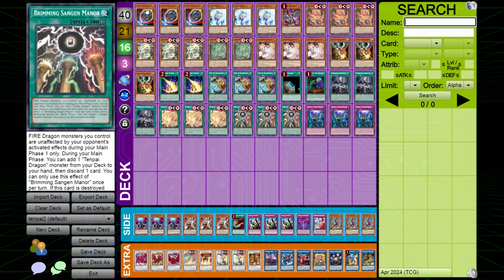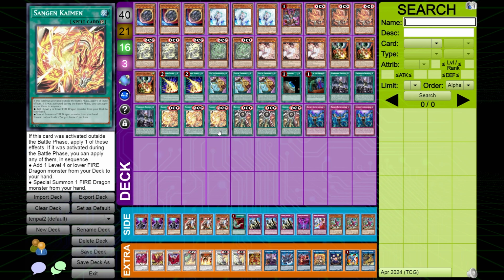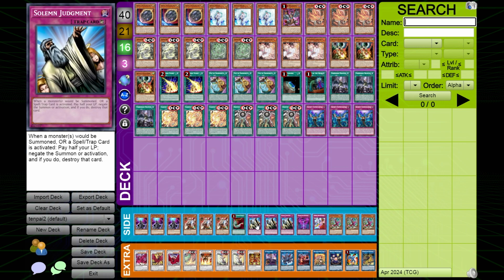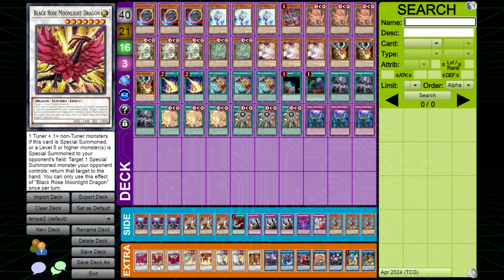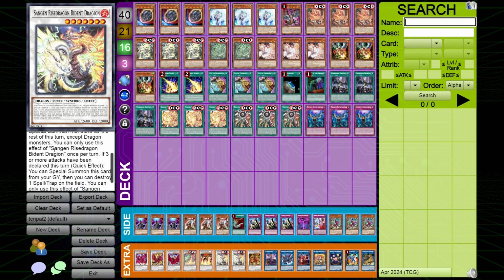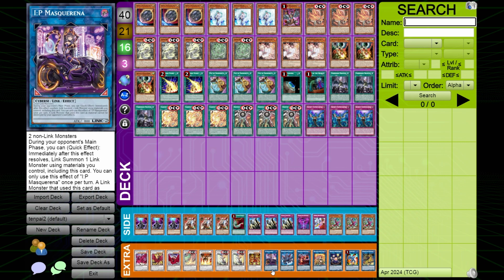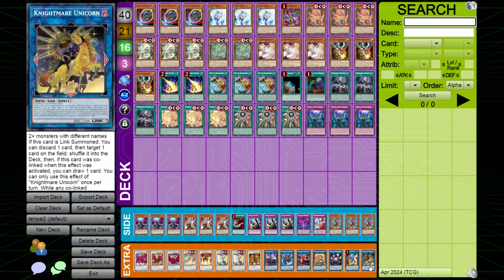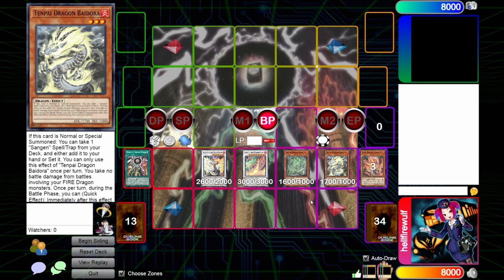tenpai dragon deck profile and combo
this deck is kinda busted if not stopped then it deals ALOT of damage